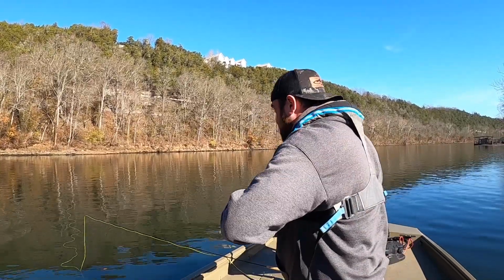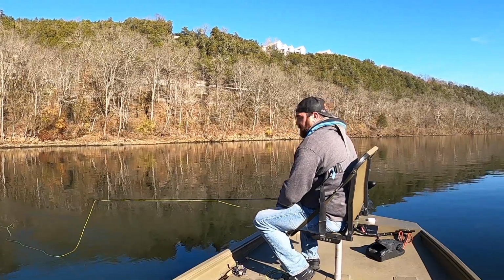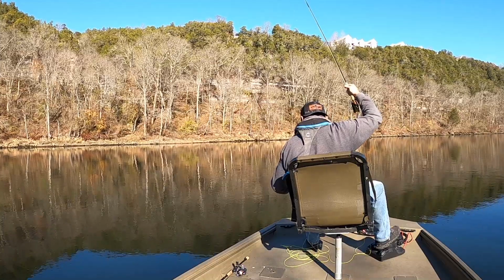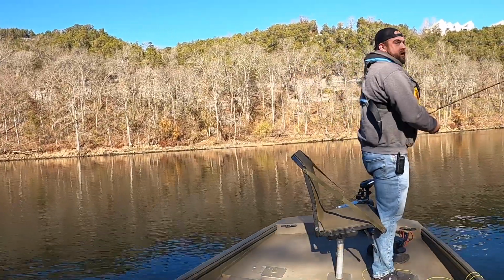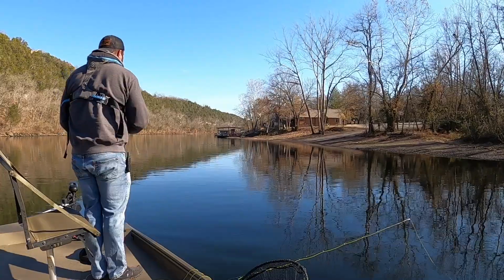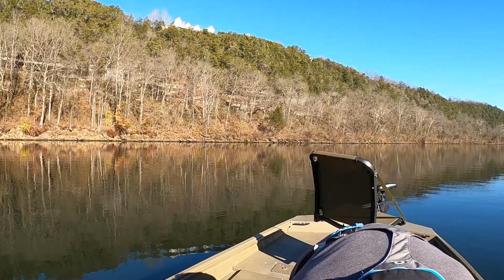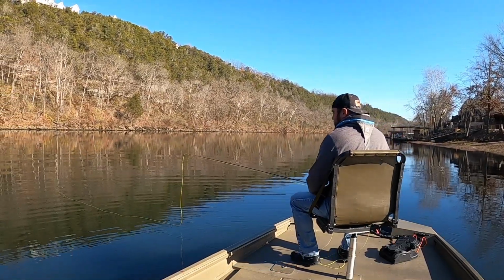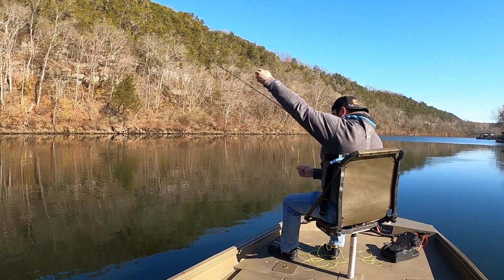Lilley's One Cast, December 6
Warmer temperatures in the 60’s for the next few days should be awesome to fish in.